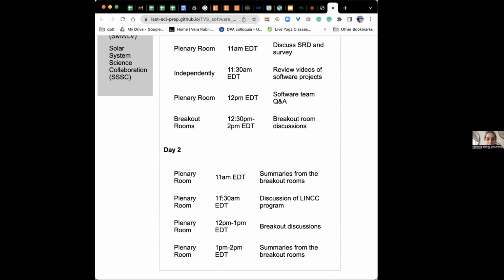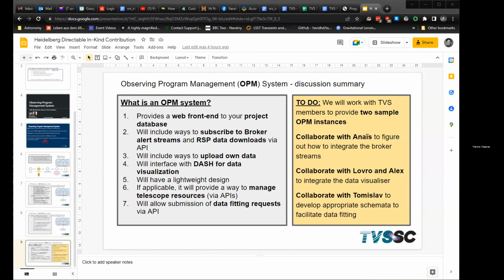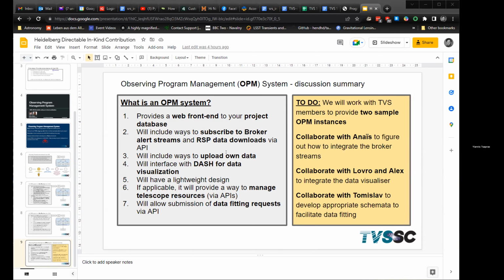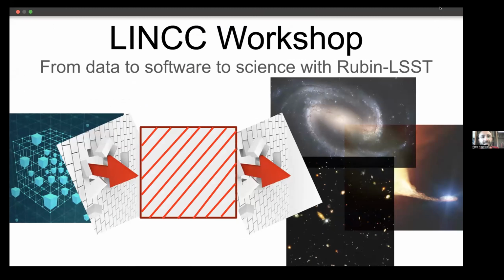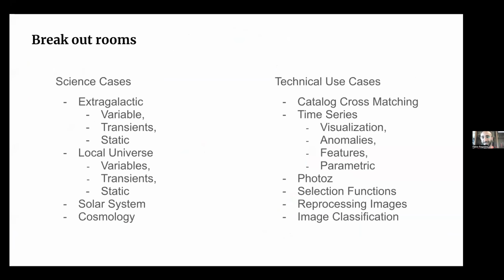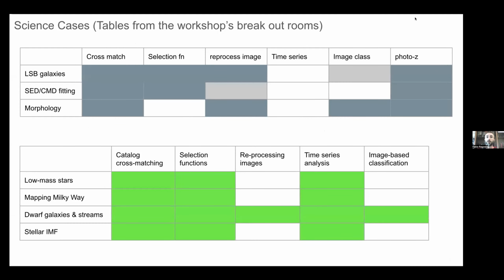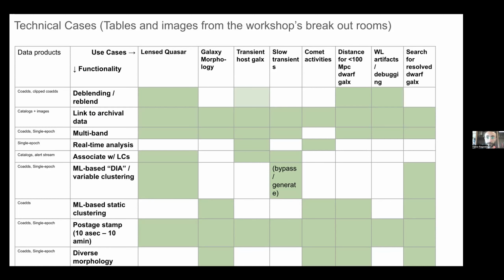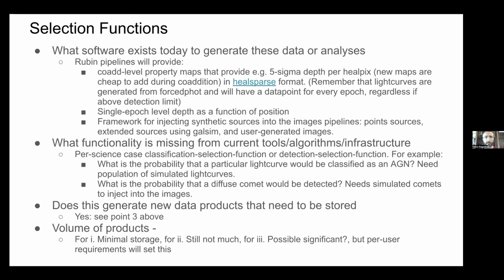TVS Software Workshop 2 Day 2 Session1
Summaries from breakout rooms from Day 1
Introduction to the LINCC program for software and computing